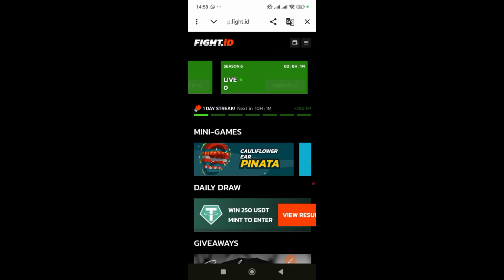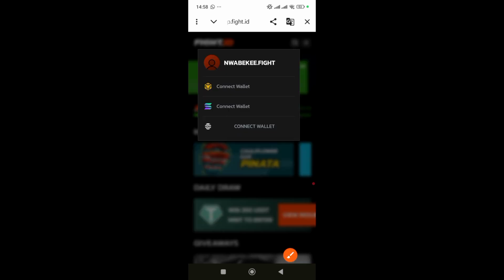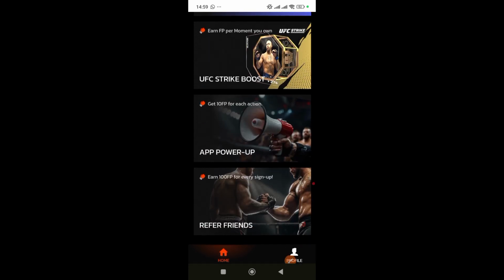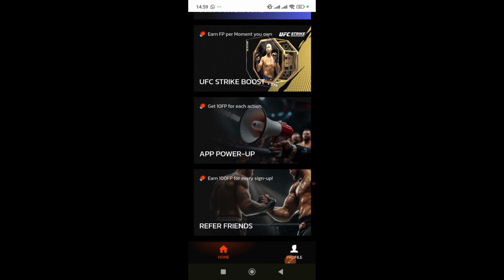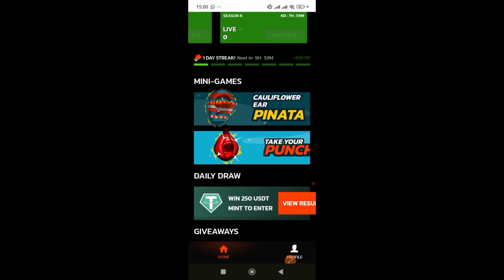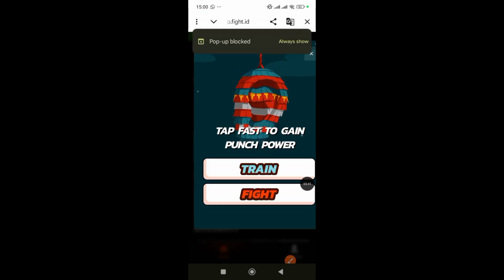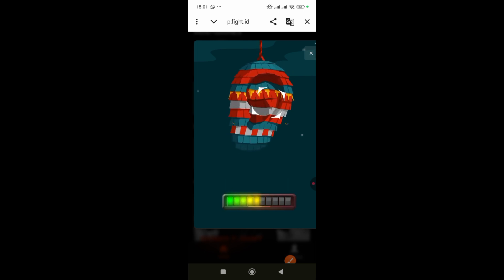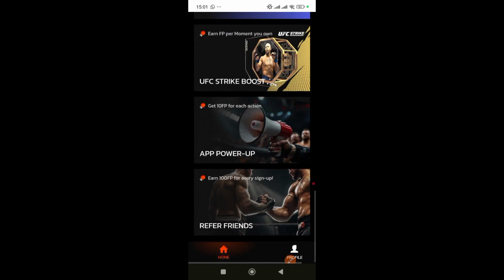Start Mining Fight Airdrop Now.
Just discovered a Start Mining Site Airdrop 🚀

This is a FREE mining opportunity you can start with little or no capital.
In this video, I break down:
How the Start Mining airdrop works
How to register and start mining
How beginners can benefit

 learn step-by-step, avoid mistakes, and stay early on legit projects.

⚠️ Always DYOR. Early birds eat first in crypto.

If you want, I can also:
Shorten it for TikTok-only
Make a more aggressive CTA for Academy sign-ups
Add link-in-bio wording that converts better